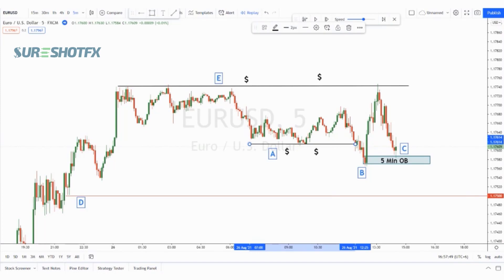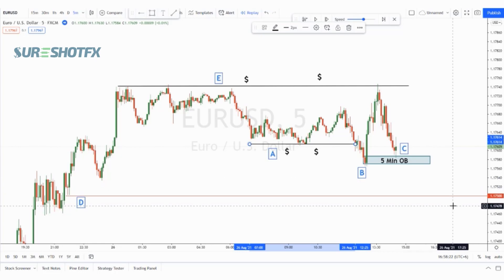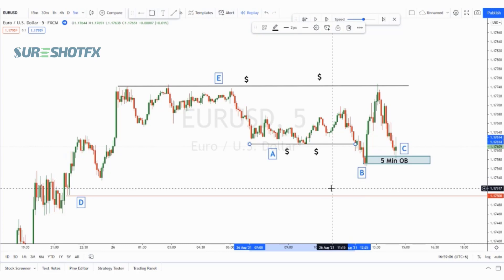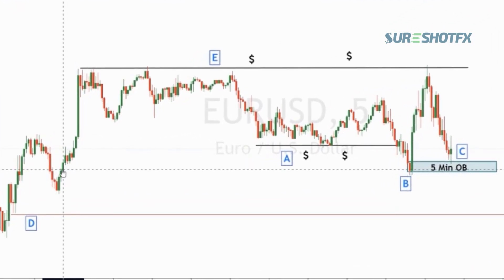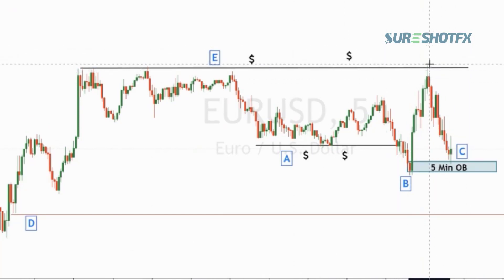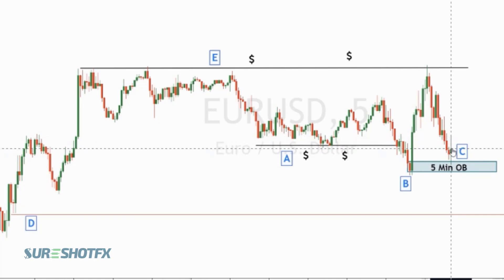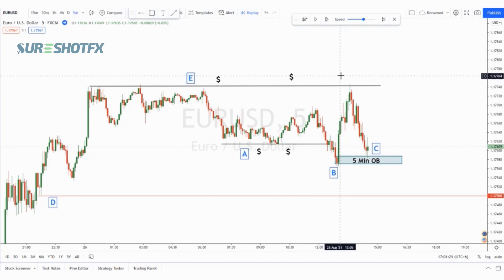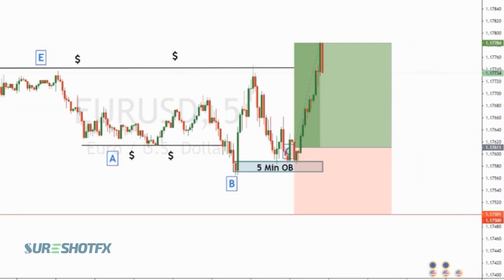EURUSD Trading Analysis | Forex Signal Analysis | SureShotFX